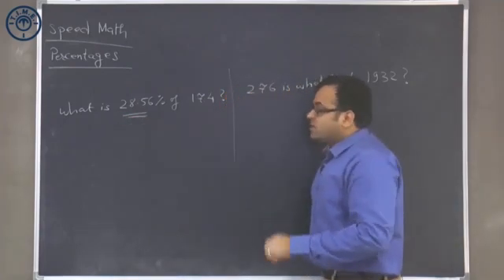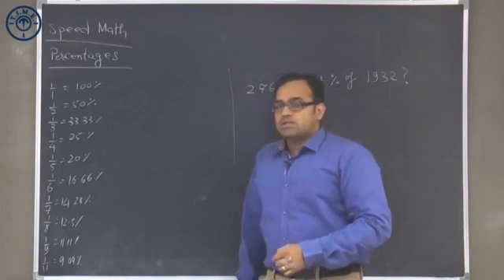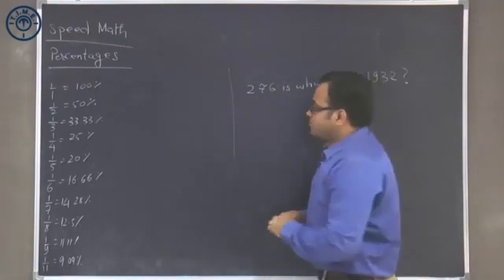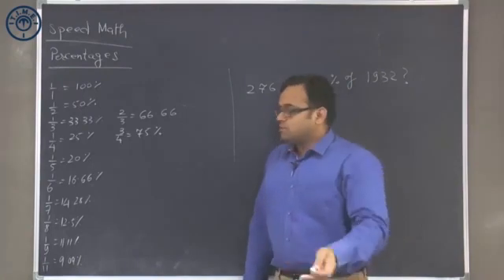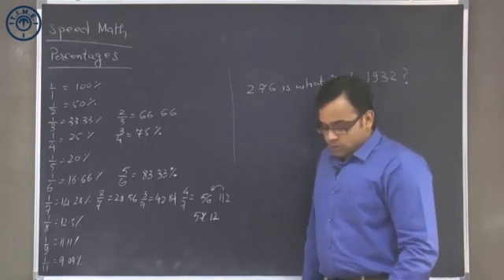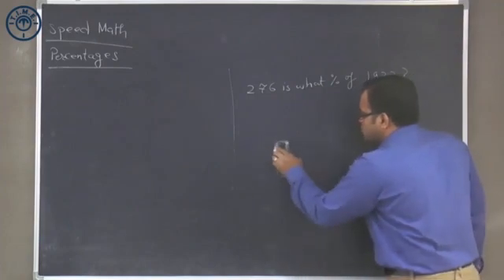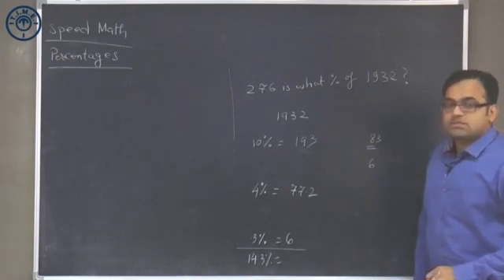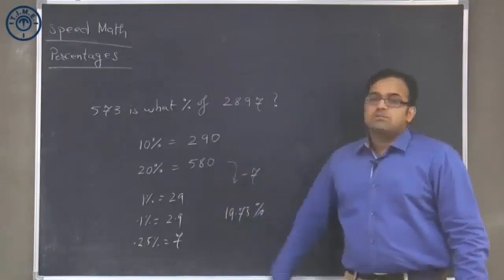CAT ENTRANCE-TIMES INSTITUTE / sped MATHS /3 - Percentages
BEST OF LUCK FOR CAT AND OMET HOPE YOU WILL GET YOUR DREAM.